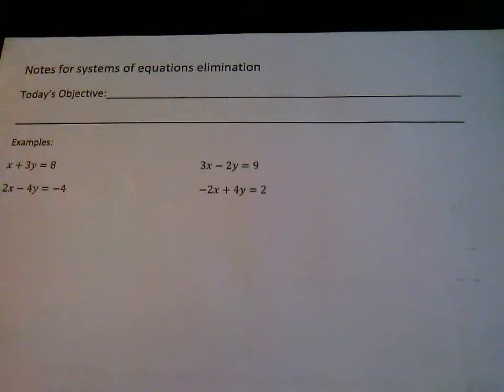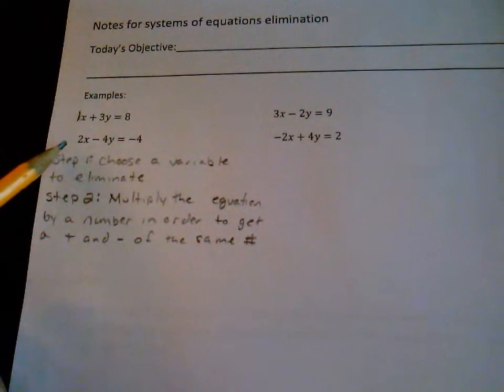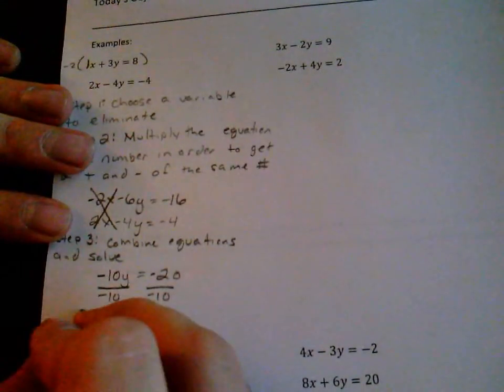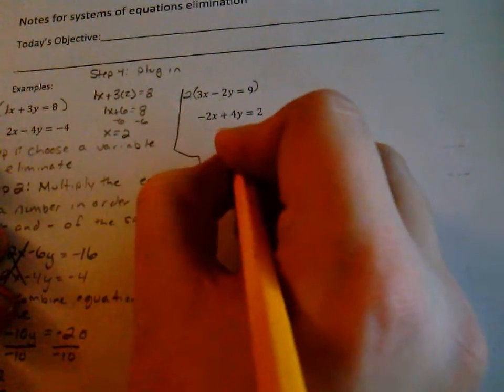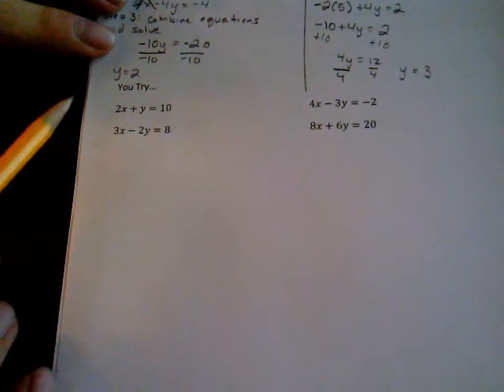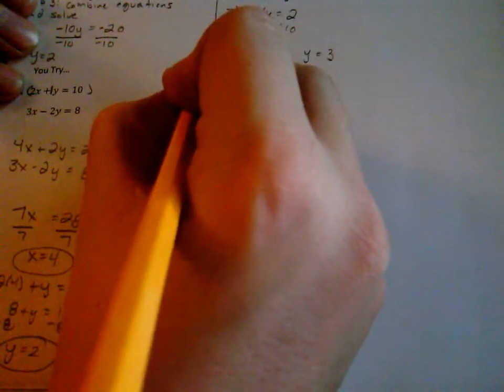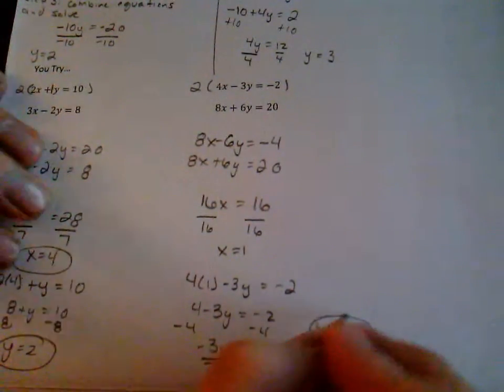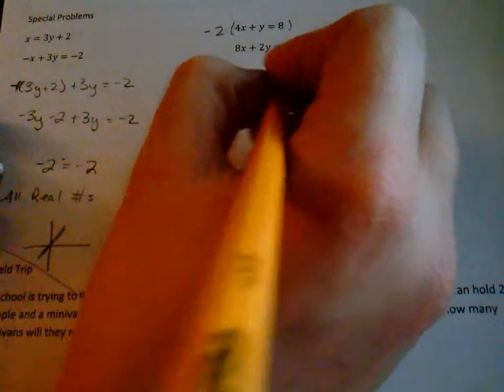Systems of Equations Elimination